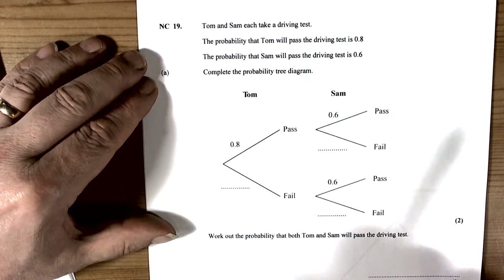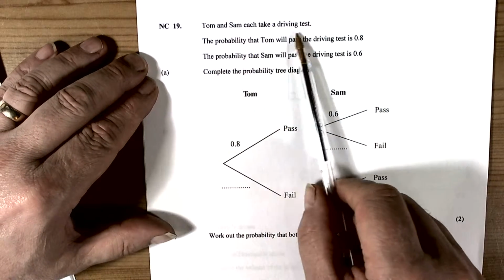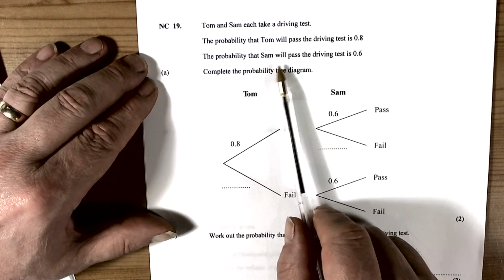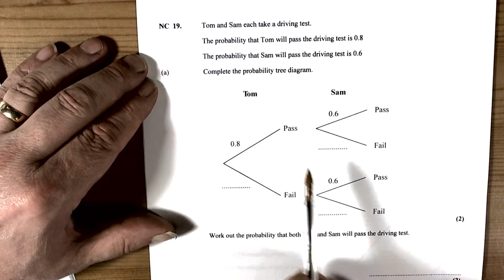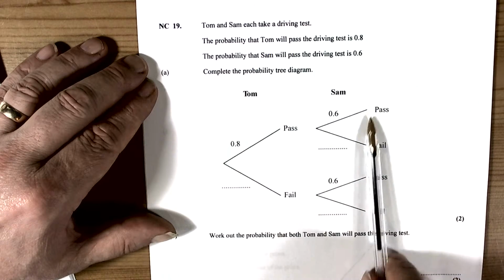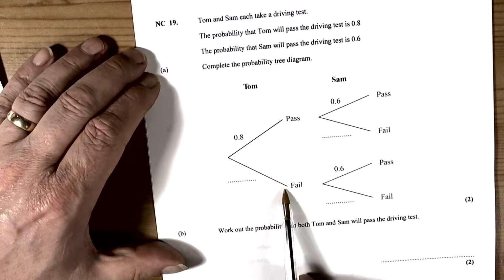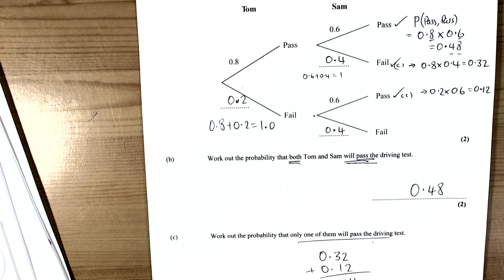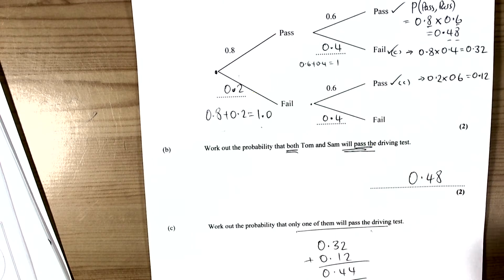11A3 Mini GCSE Assessment Probability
Video to go through the topic of probability including mutually exclusive outcomes and independent events at Foundation Tier Grades (1-5).  The video also goes through how to use a tree diagram to help find out the probabilities for combined outcomes.